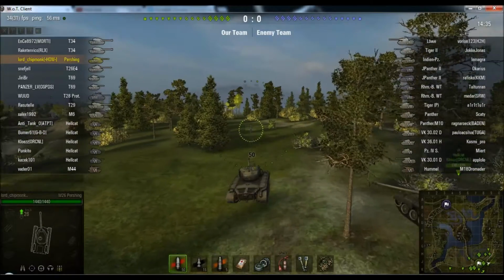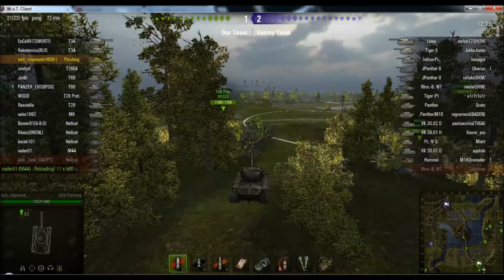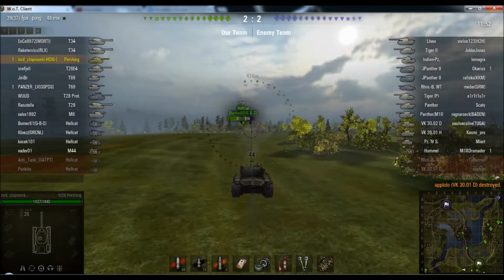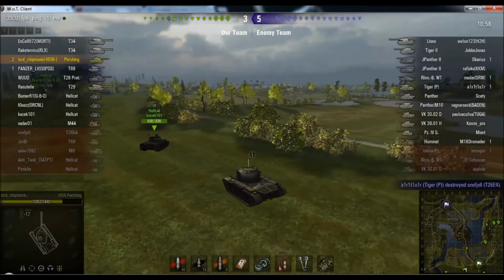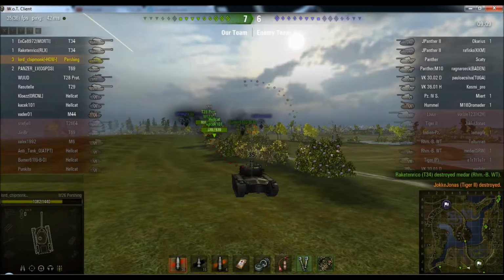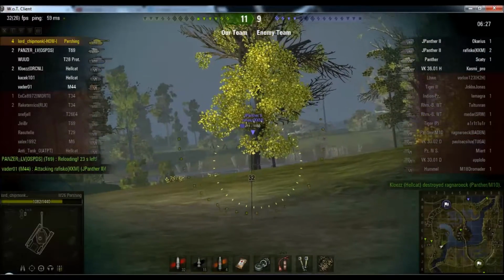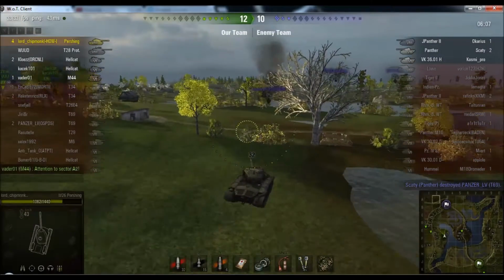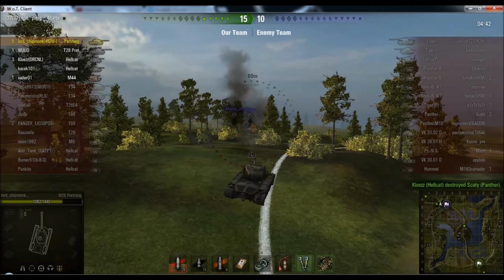World of Tanks Commentary: M26 Pershing, Carefuly does it.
In which I take the opportunity to have a mini rant.